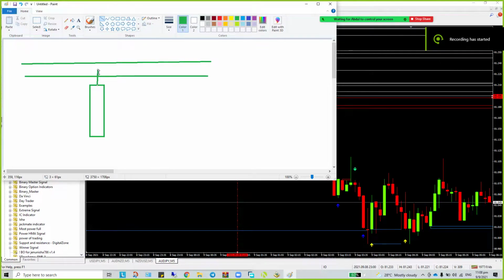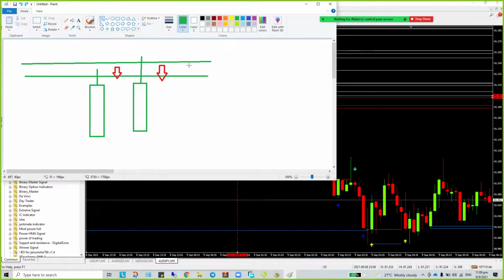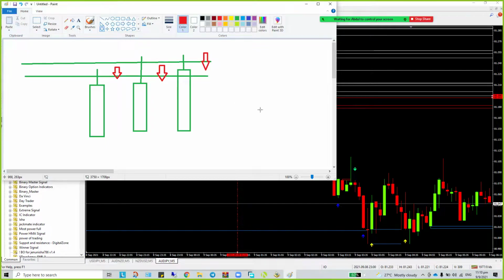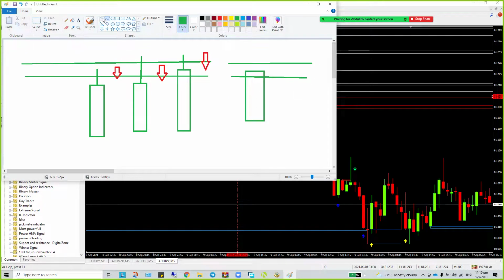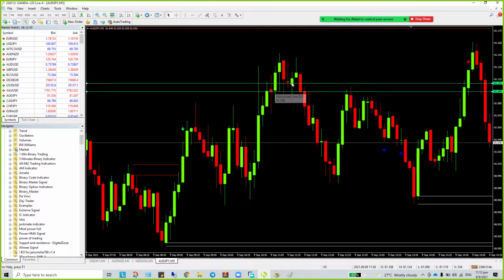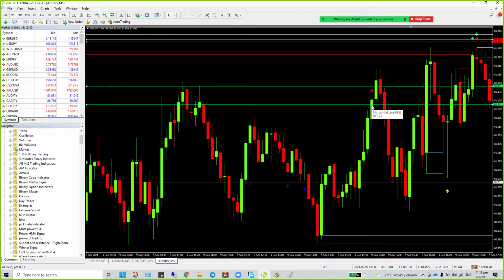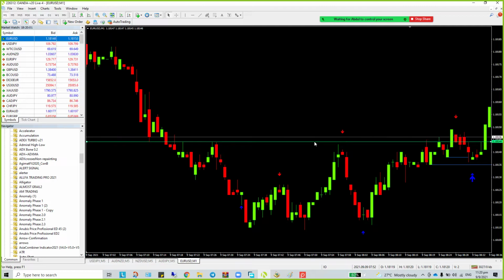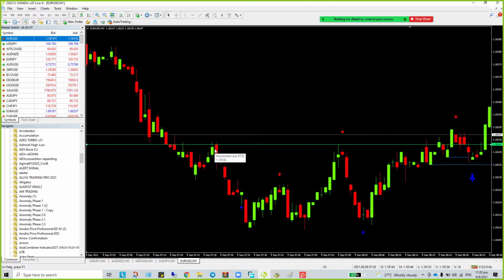Anomaly 2021 09 09 23 08 52 02